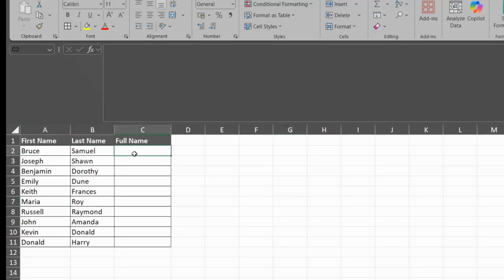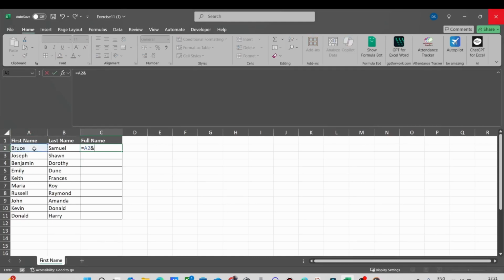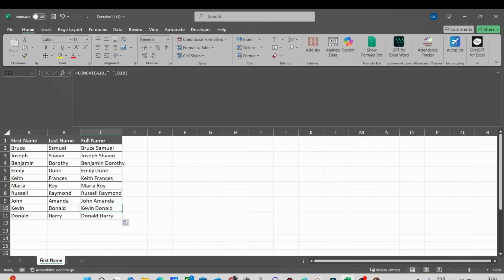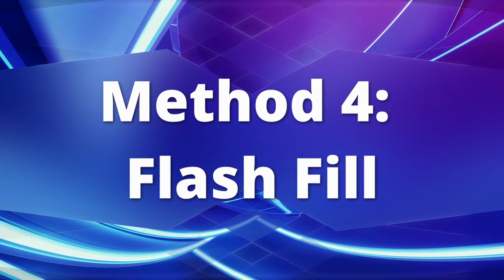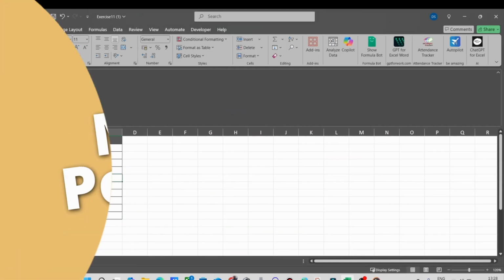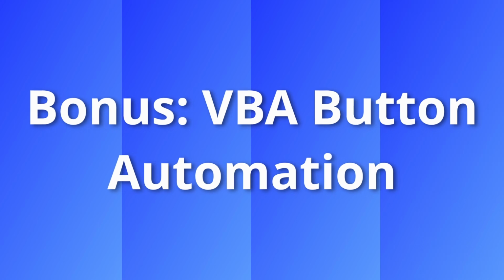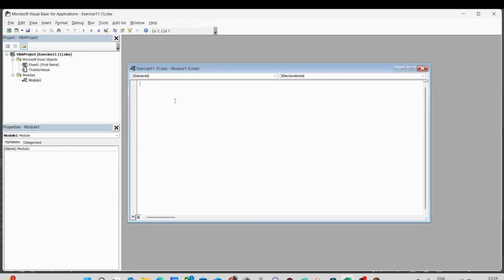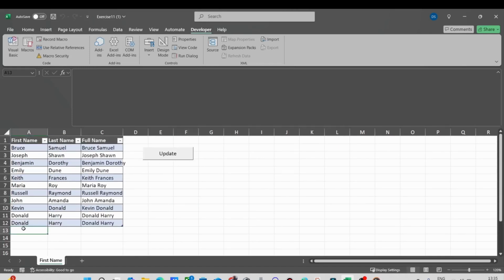Top 5 Ways to Combine Text in Excel | Flash Fill, Power Query, VBA & More! 🔥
Learn how to combine text from multiple cells in Excel using 5 powerful methods! Whether you're a beginner or a pro, this tutorial covers everything — from basic formulas like TEXTJOIN, &, and CONCAT to advanced tricks using Flash Fill, Power Query, and even BONUS VBA Code that updates automatically with one click!

📌 What you’ll learn:

✅ Simple text merging using &

✅ Advanced TEXTJOIN formula

✅ Flash Fill magic in seconds

✅ Power Query automation

✅ VBA script with auto-update feature

Perfect for anyone who works with names, addresses, or large datasets!